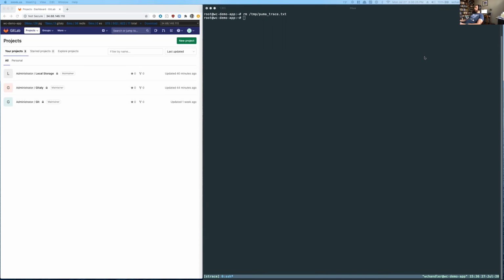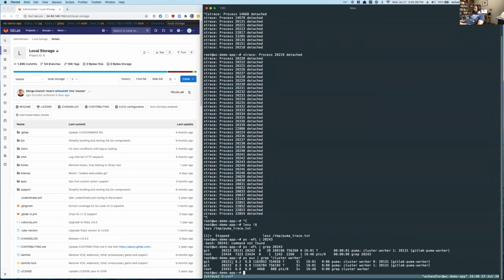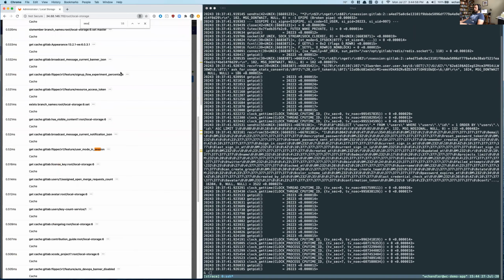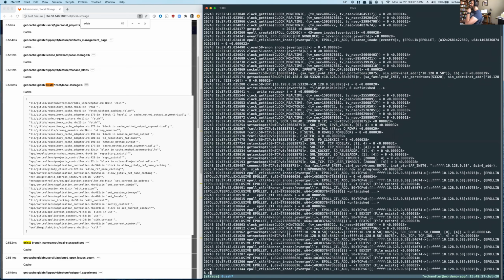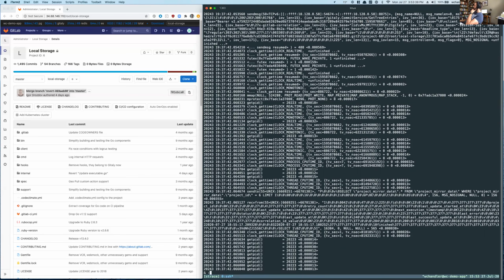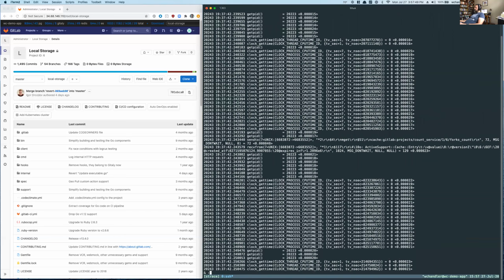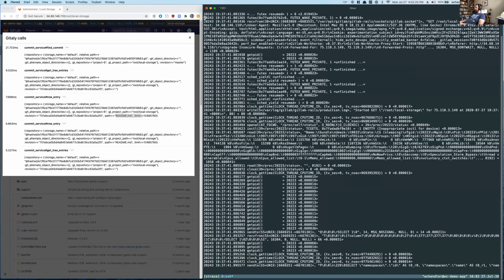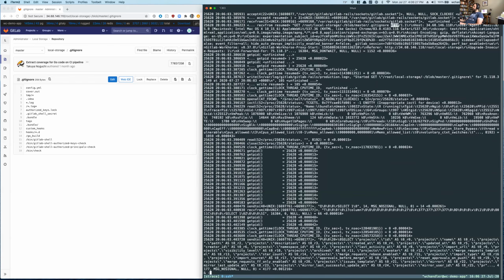Using Strace to Understand GitLab - Part 3: Puma / Unicorn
Walkthrough of what an strace of a typical request in Puma looks like, and a quick comparison on how Unicorn is different.